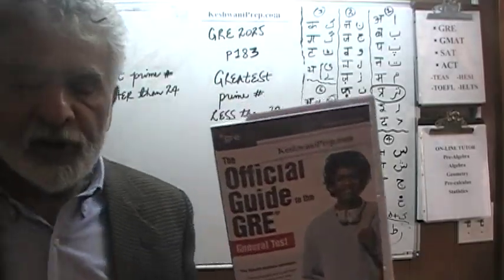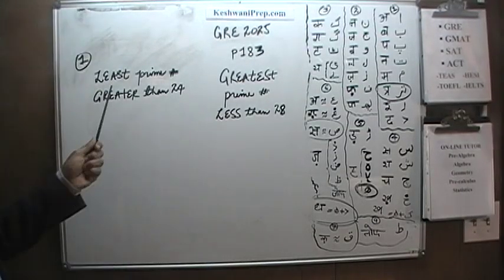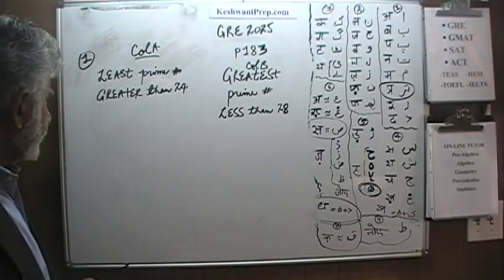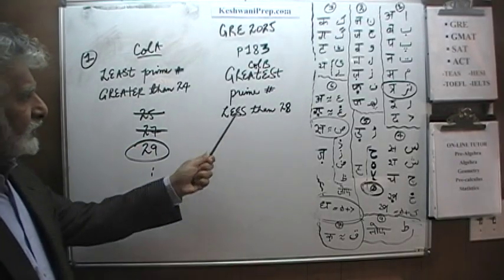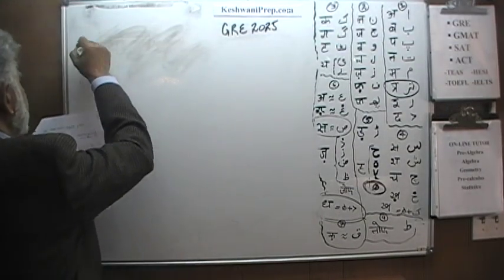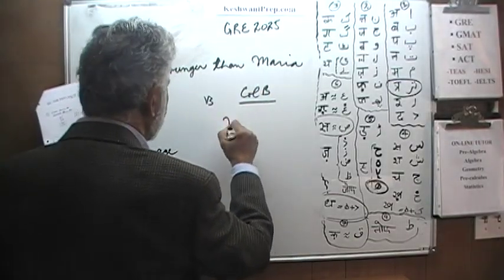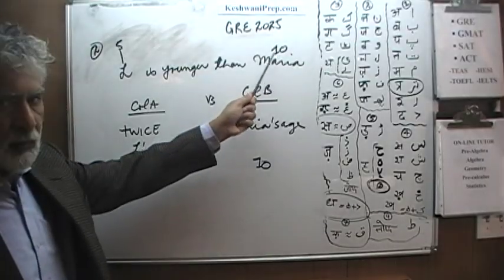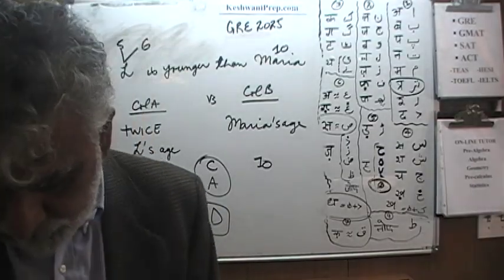GRE-2025 Math Day 13 p183 Online Math Prep Tutor GRE, GMAT, SAT, ACT, TEAS, HESI KeshwaniPrep.com